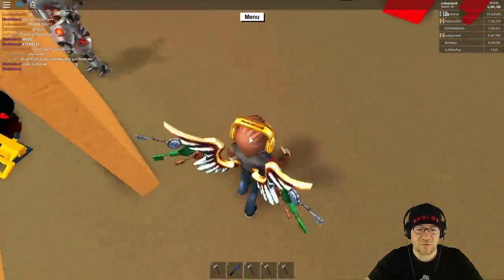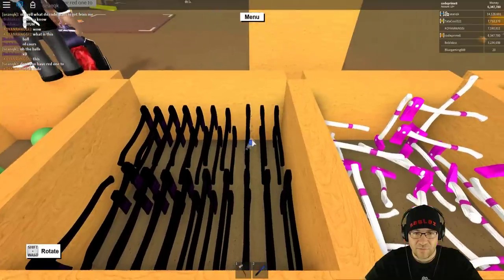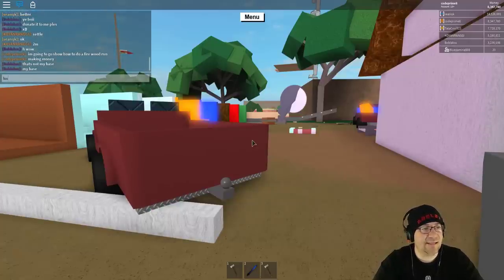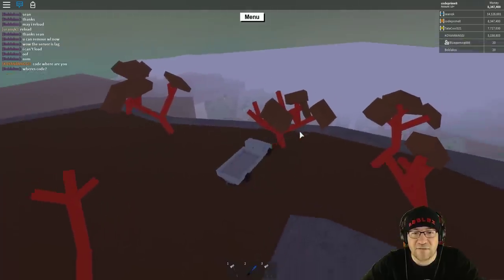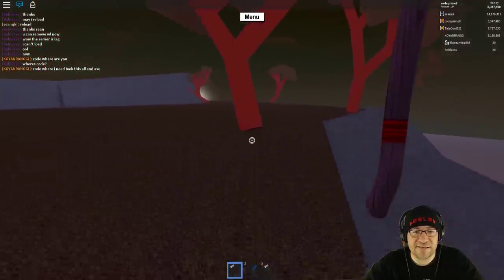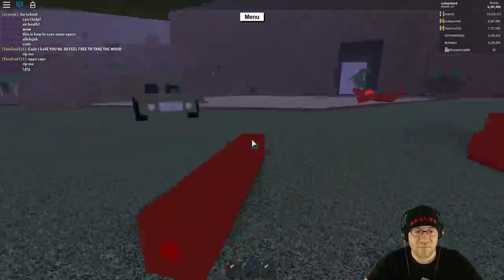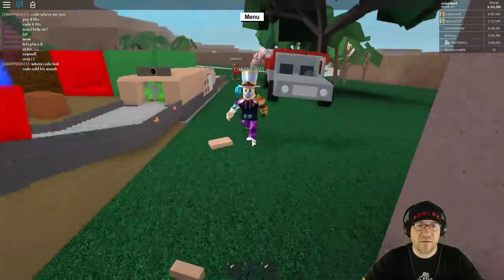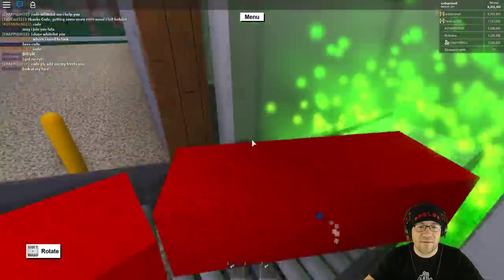Roblox - Lumber Tycoon 2 - Making Money From Lava Trees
In this episode of Roblox Lumber Tycoon 2, I explain how to make a lot of money from the lava trees. Things you will need: SawMax 2L, Fire Axe, Big Truck. As long as you keep it simple, and continue to work, you will make money at this really fast. The only faster ways to make money (legit) are Gold Trees with use of a gold bridge, and palms with use of a palm bridge. Love you all!

📖 Preorder today! 📖